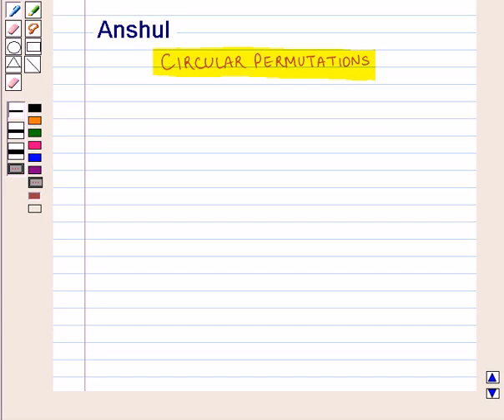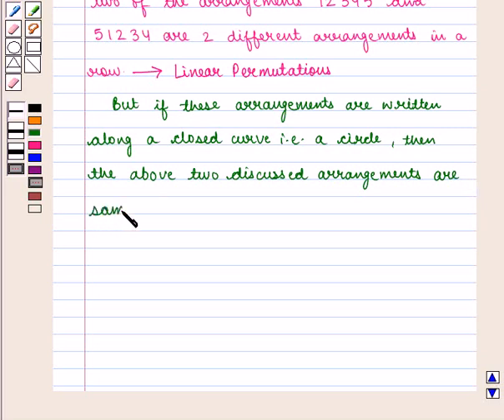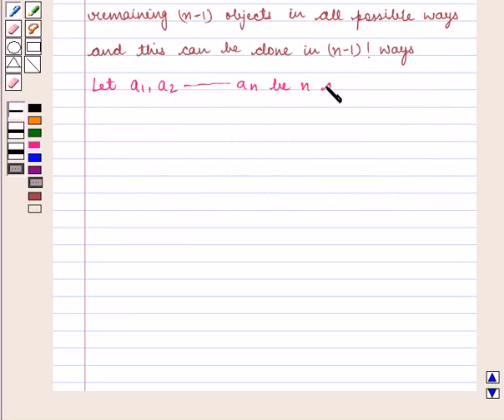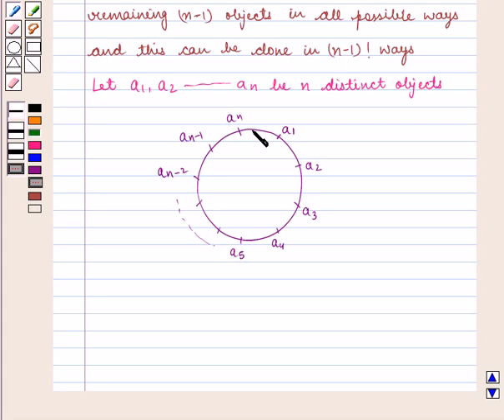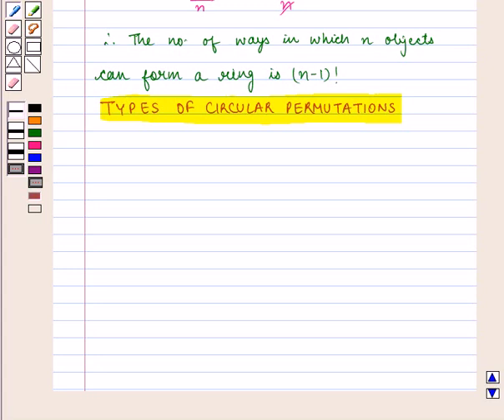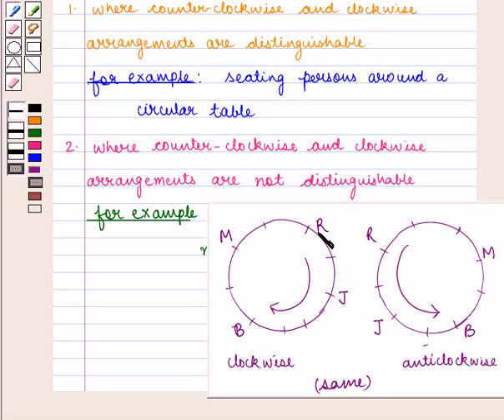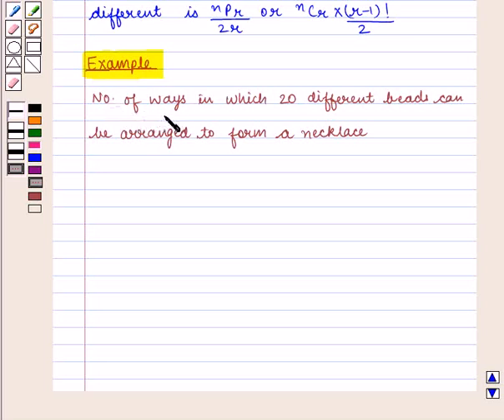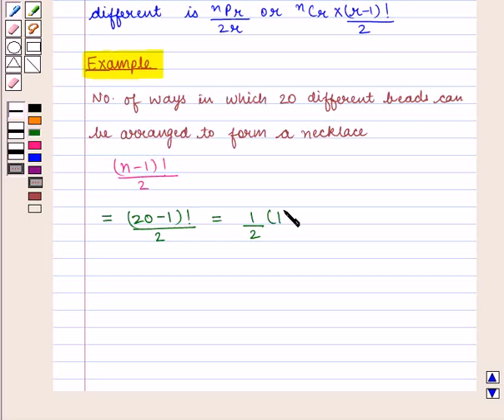Maths XI ICSE 5 KC3